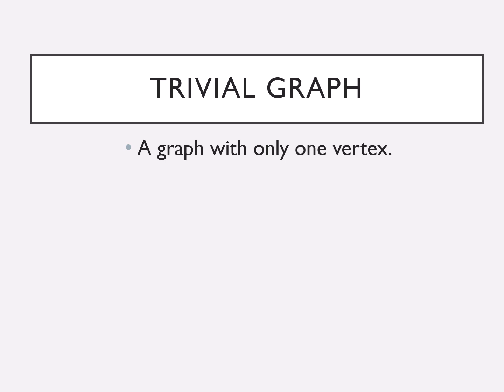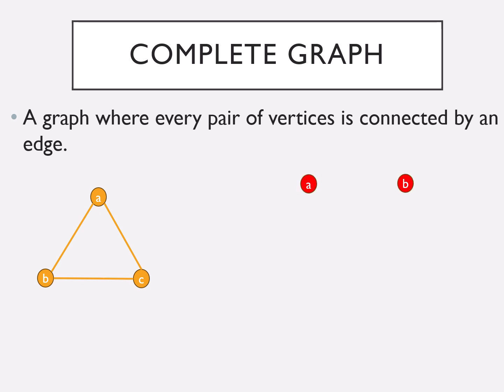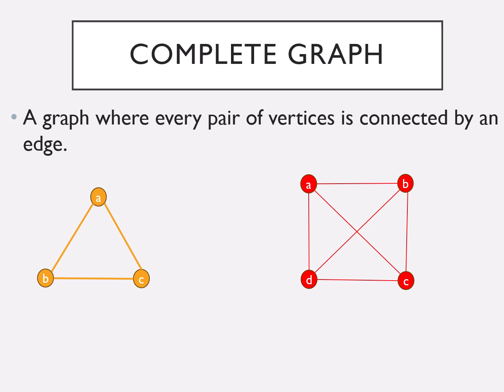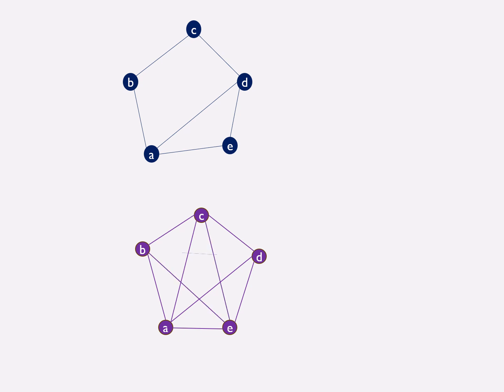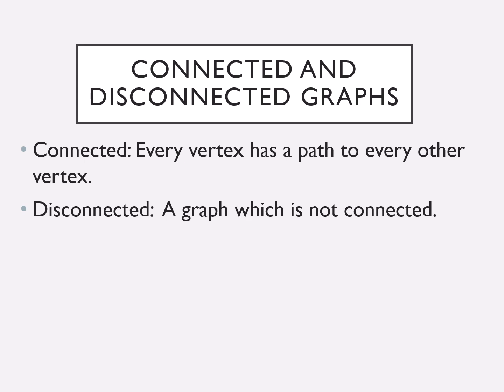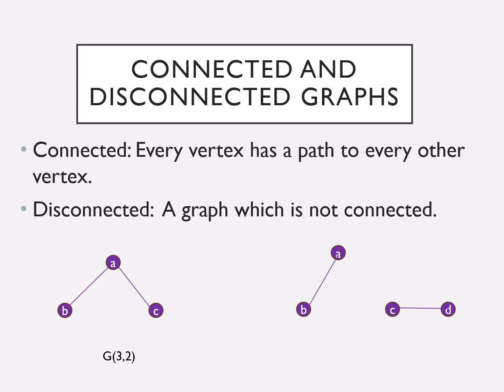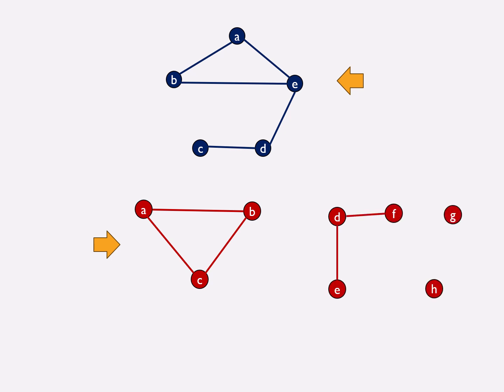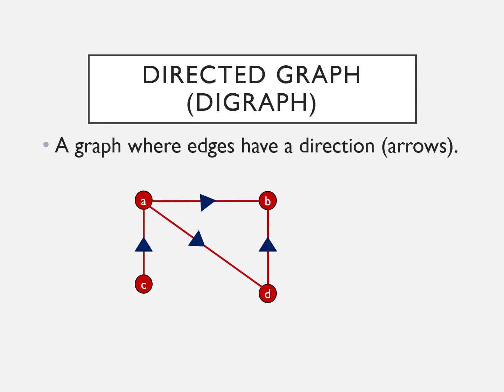Types of Graphs in Graph Theory